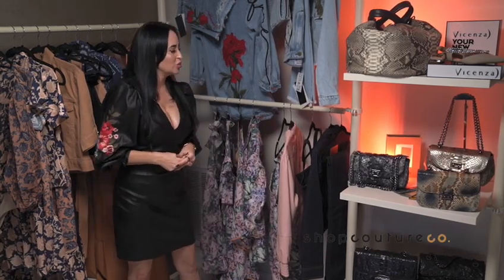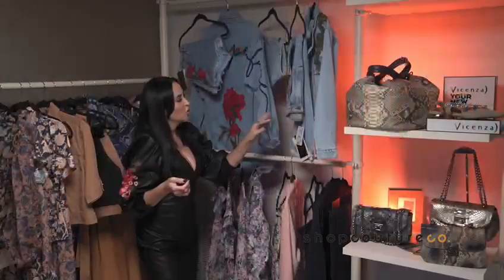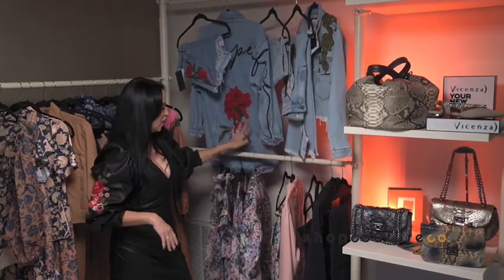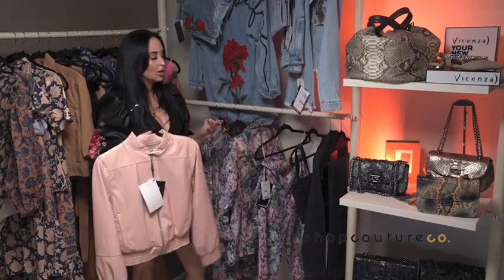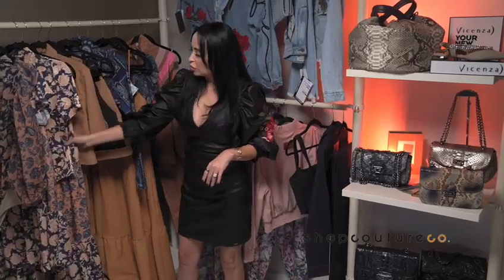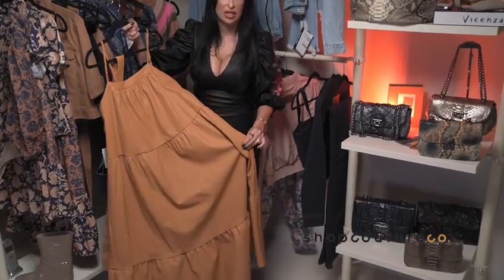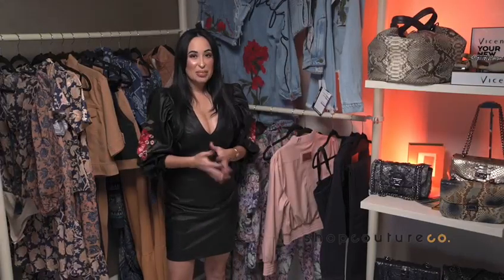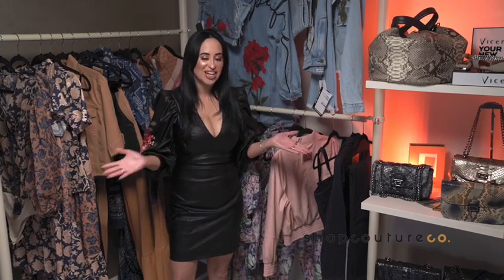Lança Perfume – Collection - Fall 2021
Hello Guys, ShopCoutureCo. presents as pieces from the Lança Perfume collection - Fall 2021.
The collection features amazing denim wear with variations in embroidered and cut jeans, leather is also present for you to put together some day and night looks,  as well as dresses and shirts.